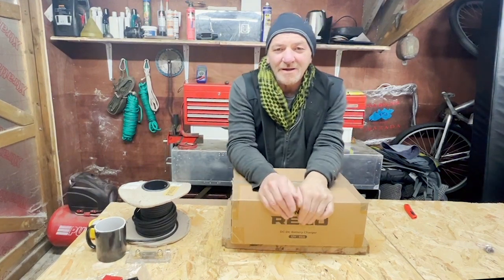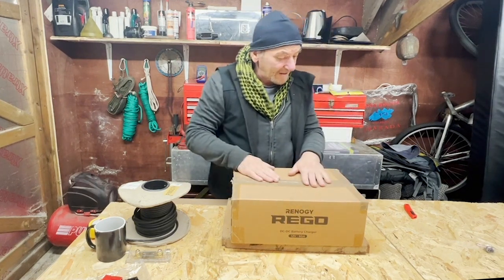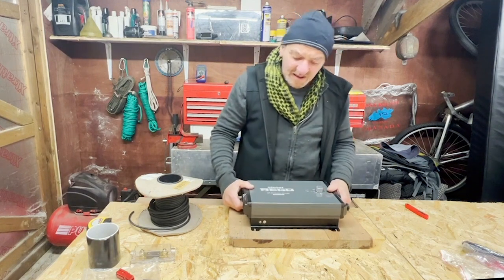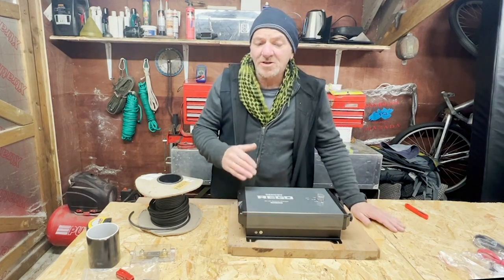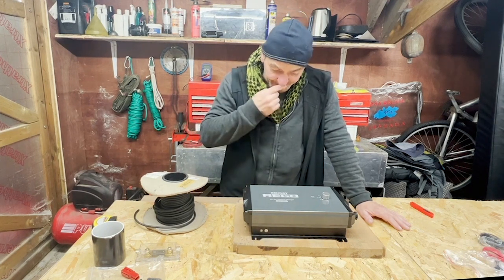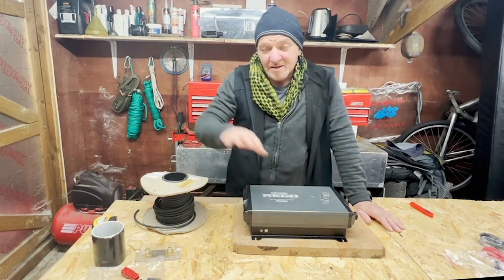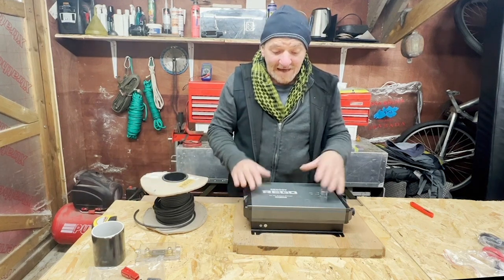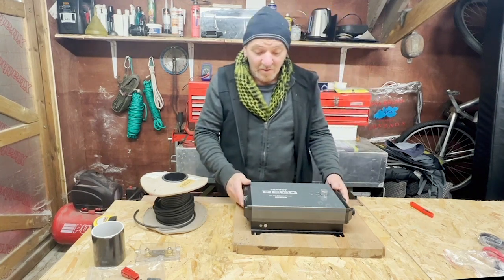Rego 60A Renogy DC to DC Charger Review: Bidirectional Battery Charger For RVs Solar Batteries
Check out our review of the Rego 60A Renogy DC to DC Charger! We'll tell you all about this powerful bidirectional battery charger that can charge your RV's house batteries while you drive AND charges the starter battery when you're boondocking! Watch now for a comprehensive look at what's in the box!

1 x 2000W 12V Pure Sine Wave Inverter Charger w/ LCD Display
1 x Blue Sea Fuse Block ST Blade 12 Circuit with Ground and Cover
1 x Blue Sea Busbar